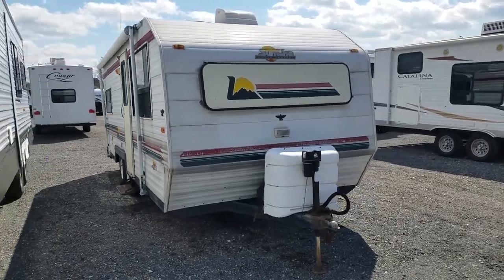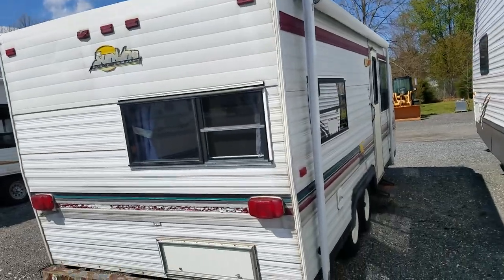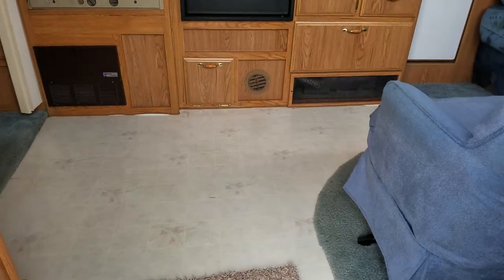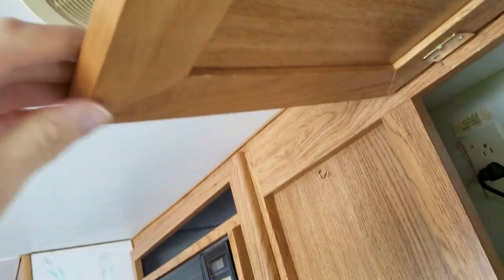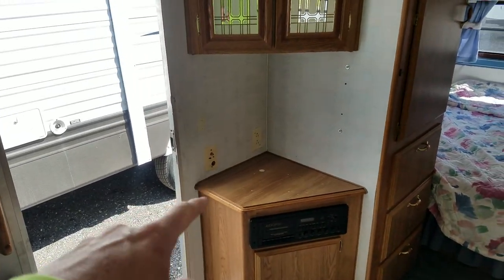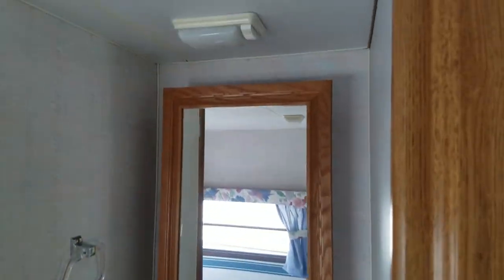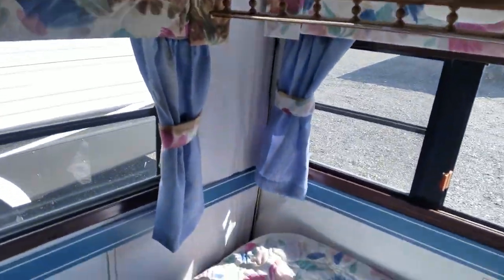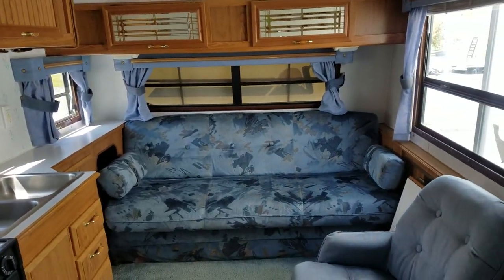1994 SUNLINE SATURN 2160 41278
Beckey's RV's
11109 Angleberger Rd.